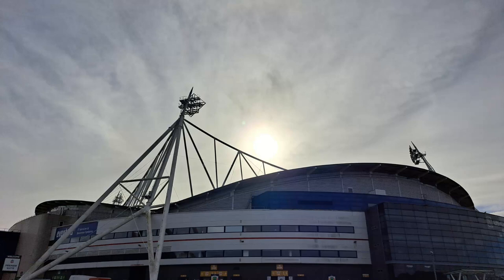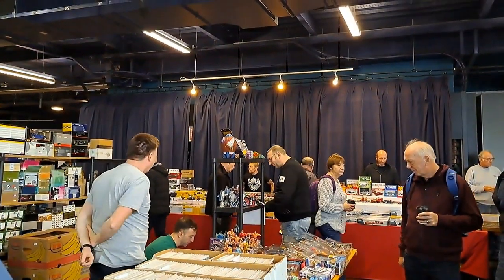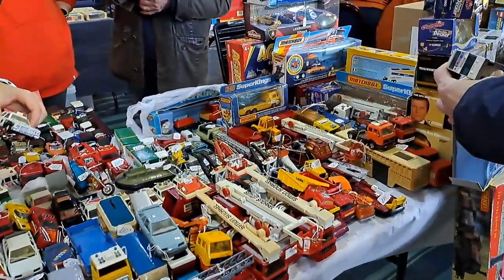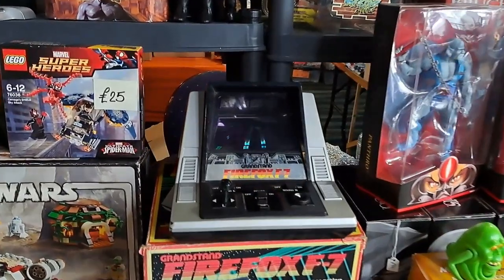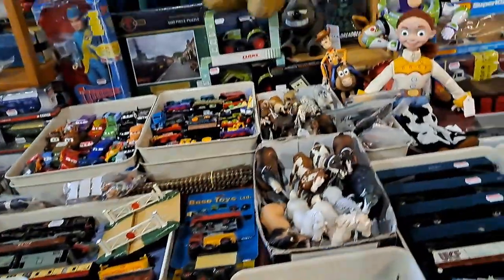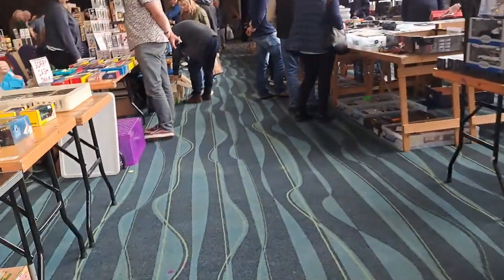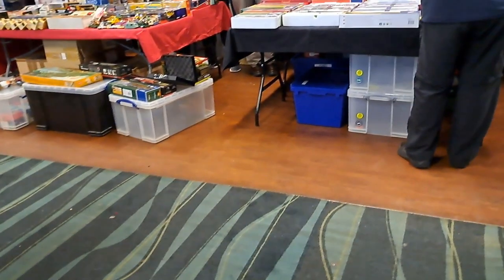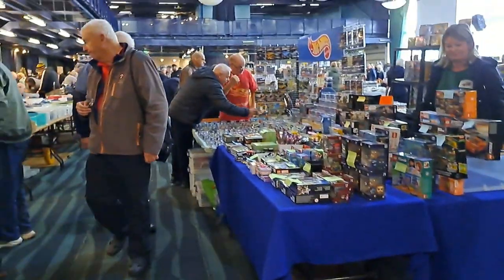Bolton UK Toy Fair 29 October 2023 - A Look Around!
Smaller than the Doncaster equivalent in terms of space, but still very busy with a really good number of sellers and a wide variety of merchandise available. This video should give you an idea of what to expect - hopefully in my case not a parking charge! A "What did I buy" video will follow and don't worry @BlueHToys @CosmicToys I haven't spilled any beans!